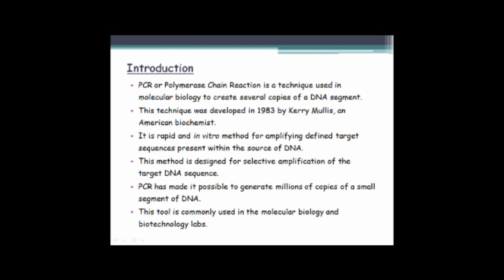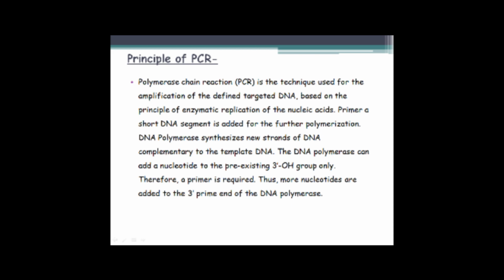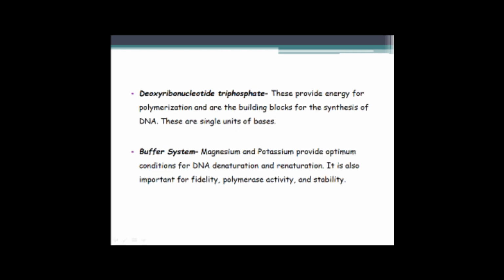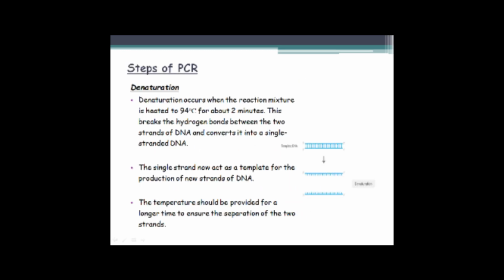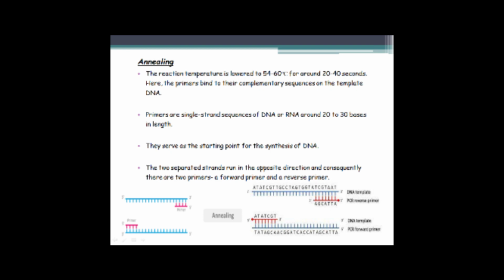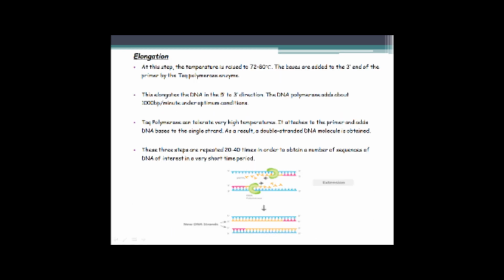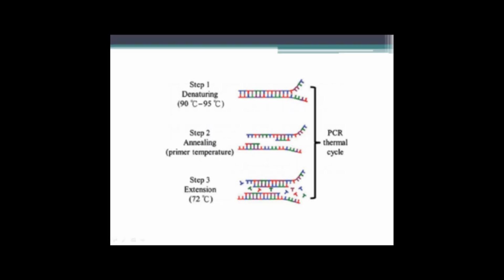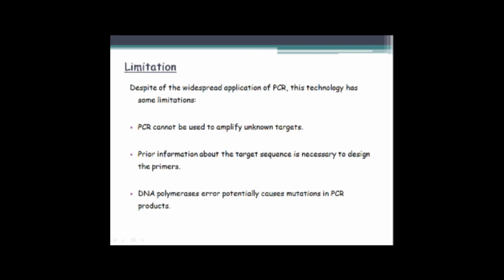Polymerase Chain Reaction (PCR)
All the main points are covered of Polymerase Chain Reaction including-
Introduction
Principle
Steps
Application
Limitations
For more notes please do comment and let me know if you like the video. And what all the topic notes you want me to upload.